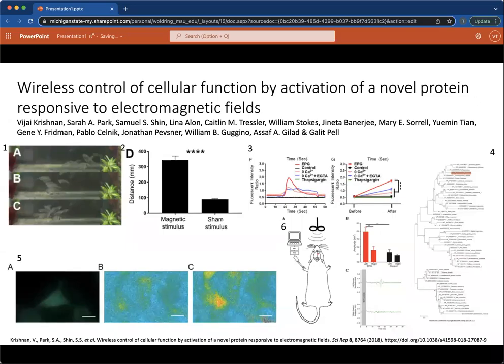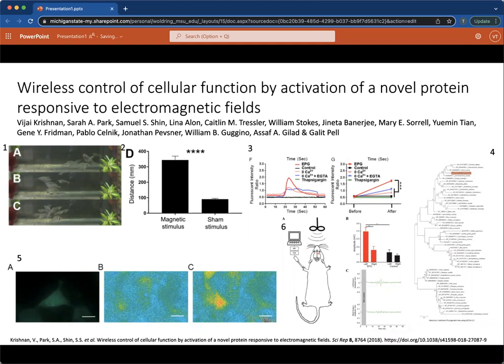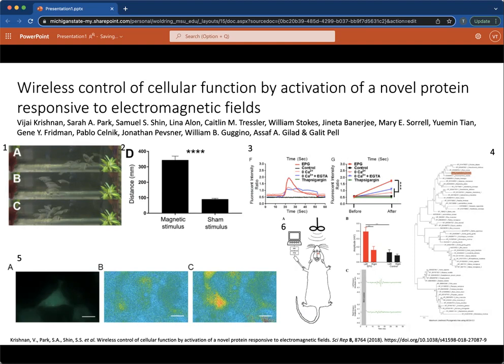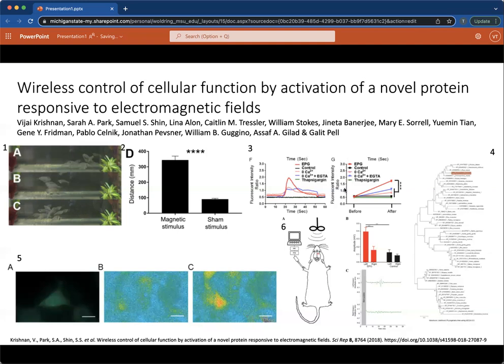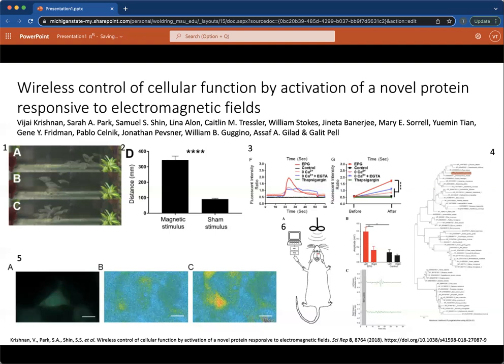3MP: Wireless control of cellular function by activation of a novel protein responsive to EMF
3 Minute Paper
Produced for Woldring Lab
Uploaded by Tessa Versace